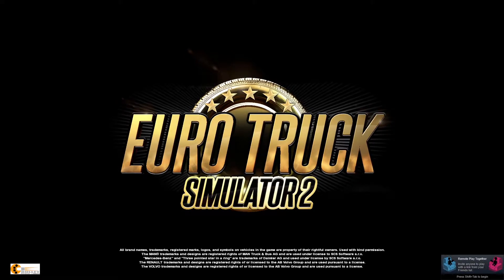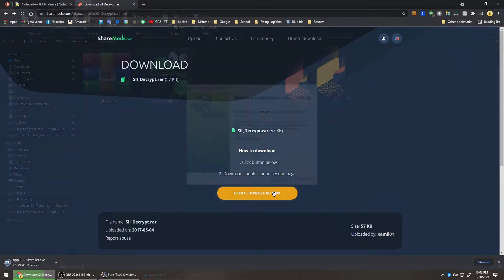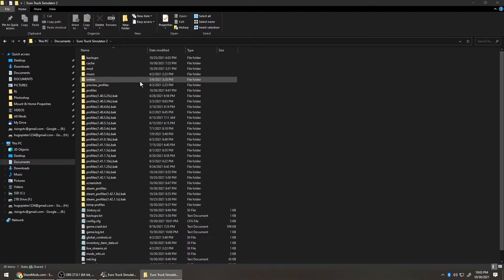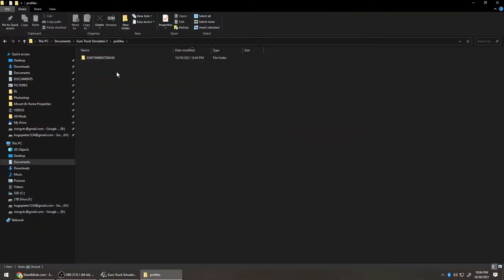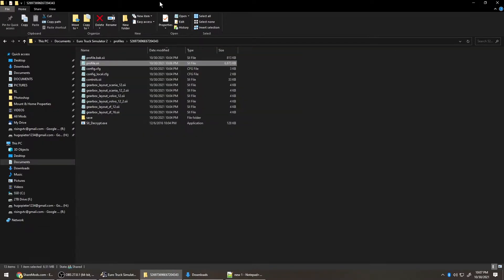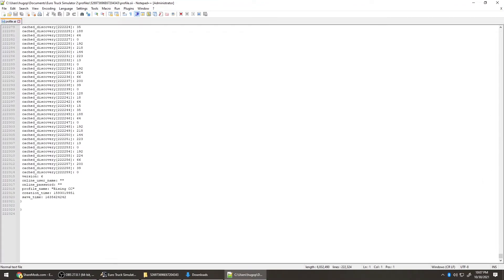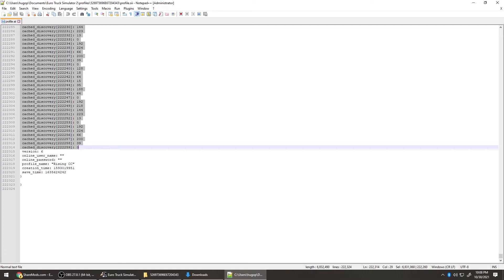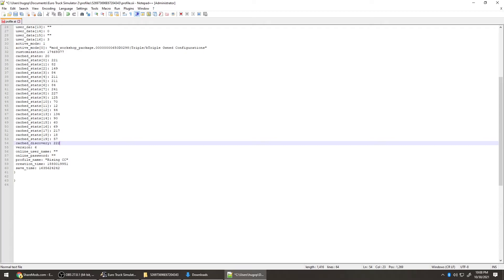How to clear old Profile Cache from ETS2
How to delete old cache from your saves that's slowing down the game. Slow loading times and blue screens caused by unnecessary cache saved in the profile.sii file.